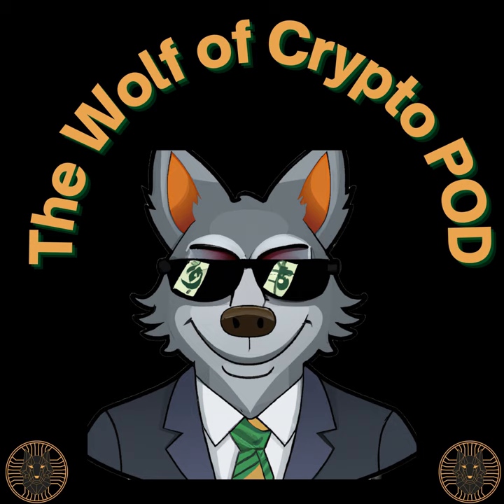Want to make money in crypto while you sleep? Check out Cryptohopper!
Are you tired of manually monitoring the market and missing out on potential profits? Look no further than Cryptohopper, the ultimate trading bot solution. With this powerful tool, you can easily make money on a daily basis with minimal effort. Whether you're a beginner or a seasoned trader, Cryptohopper offers a variety of signals, both free and paid, to suit your needs. Don't believe us? Don't miss out on this opportunity to take your trading game to the next level.